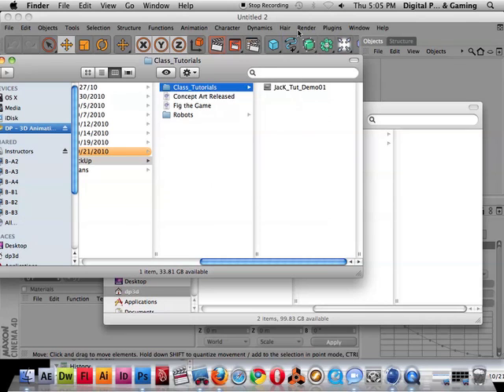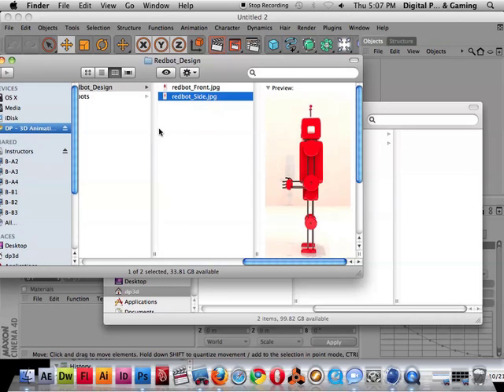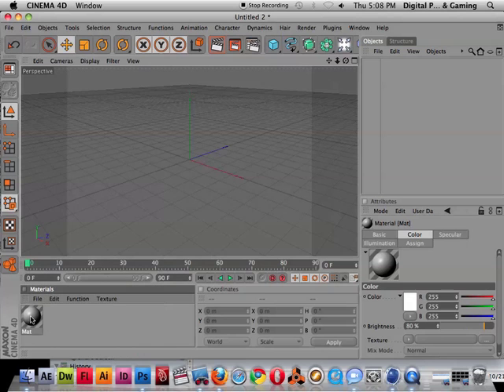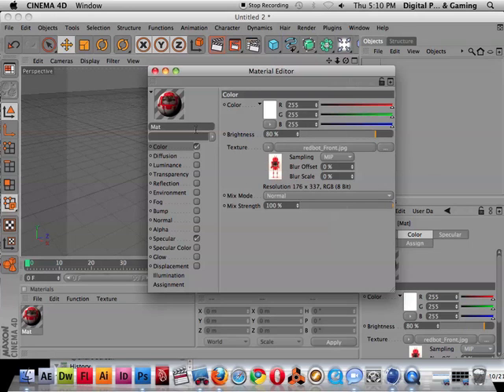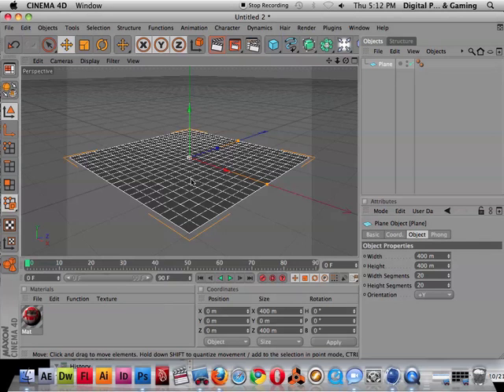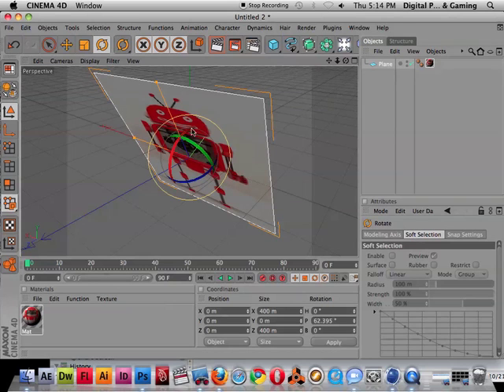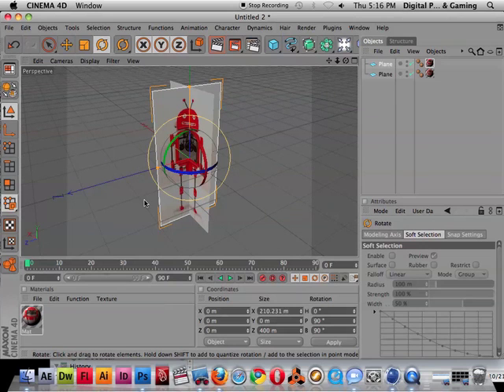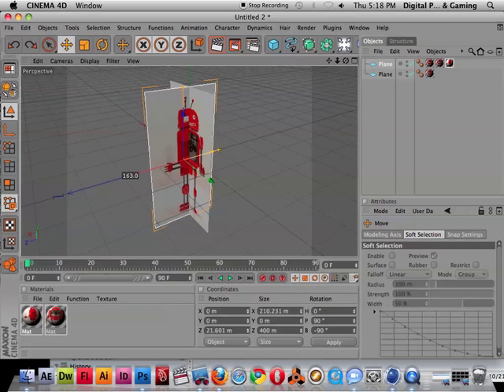Import Image Plane - Redbot C4D ClassDemo / Mohammed Allababidi